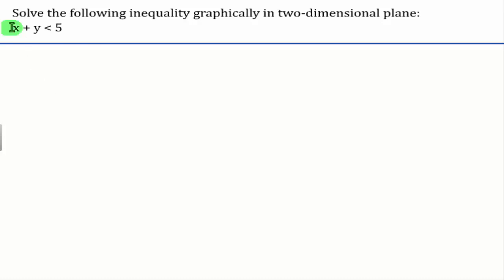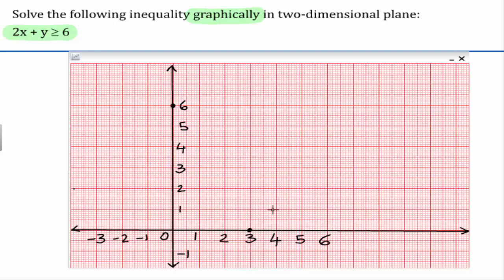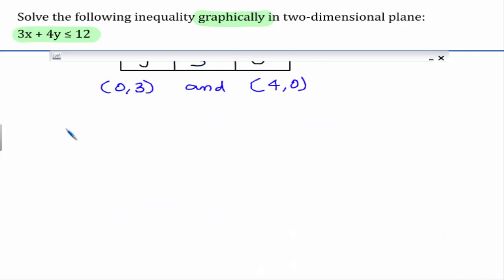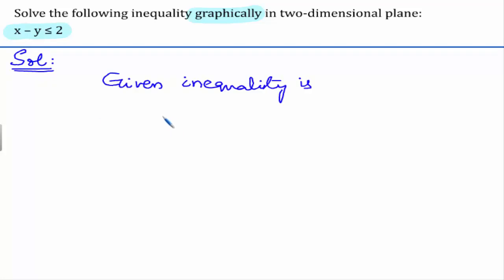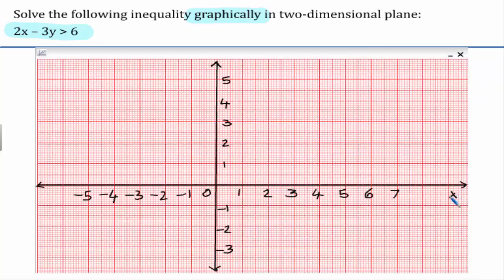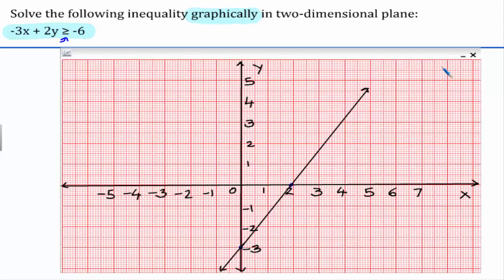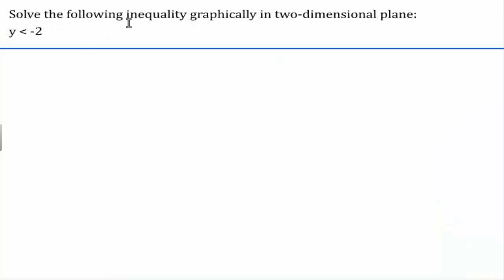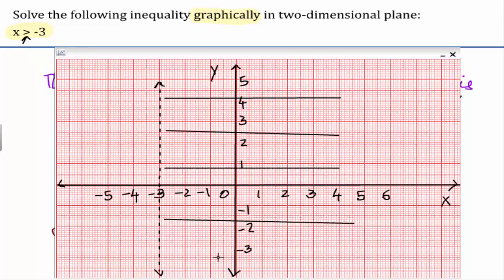CBSE NCERT Class 11 | Linear Inequalities | Exercise 6.2